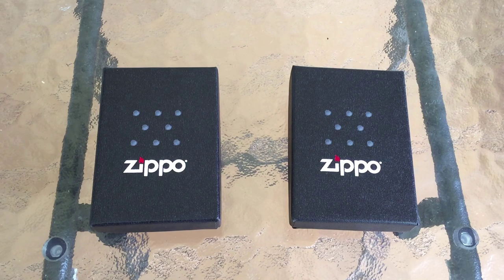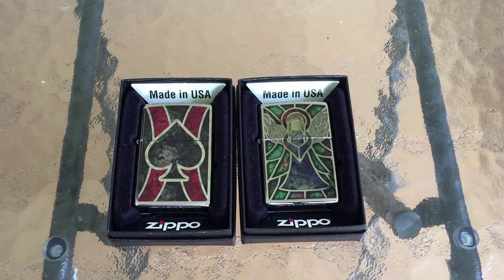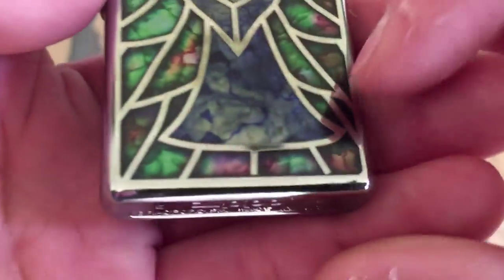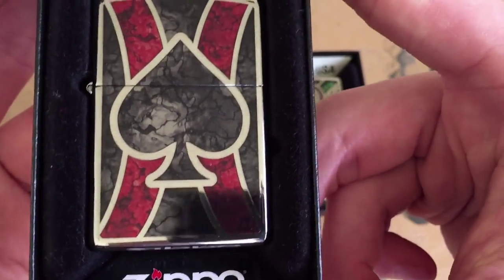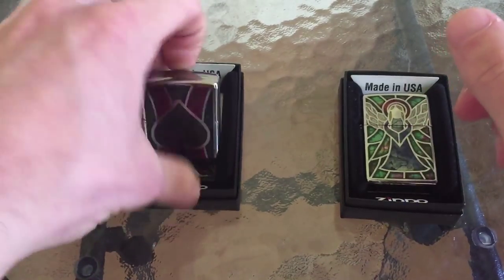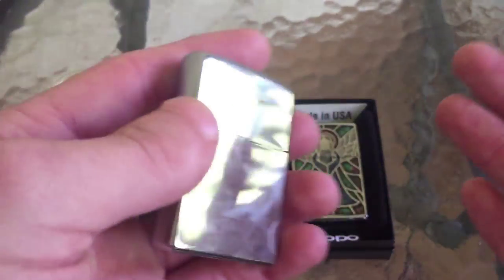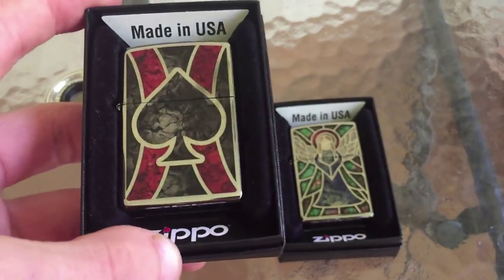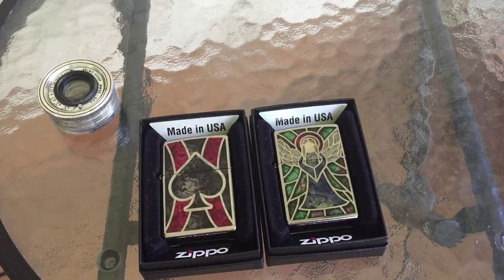Zippo FUSION Review - Ace (28952) and Angel (28967)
Earlier in August, Zippo rolled out some new models and designs for their 2015 Choice catalog, and this year they released some models that showcase new design techniques.  The one that stood out most to me was the Zippo FUSION line.  These Zippos are designed to mimic the look and feel of stained glass, and they are BEAUTIFUL!  This video answers some questions I had about these new models, such as how did they achieve this effect, and are they worth the money?

If you are interested in owning one of these, but you are unsure of what to expect, then this video is for you!